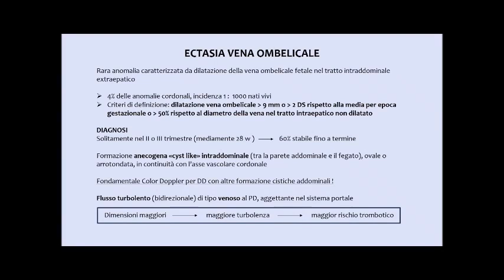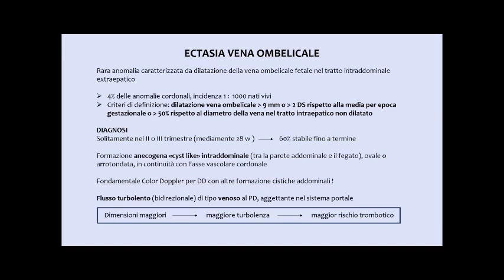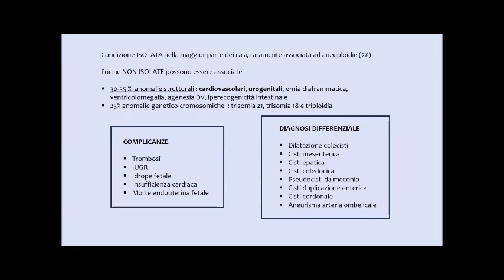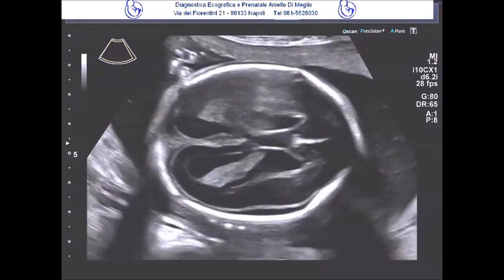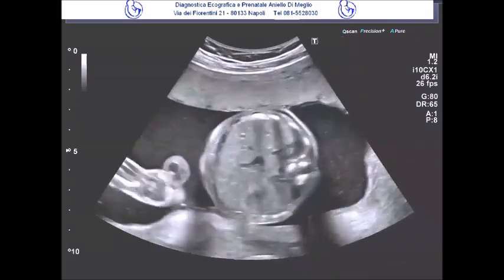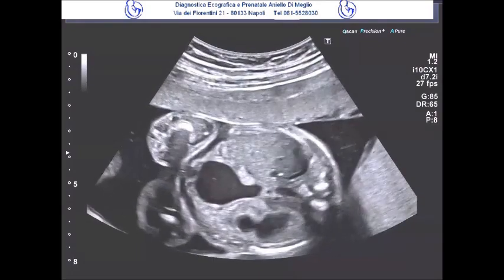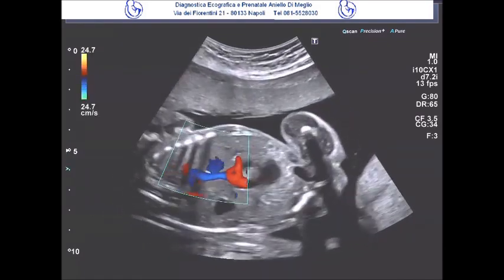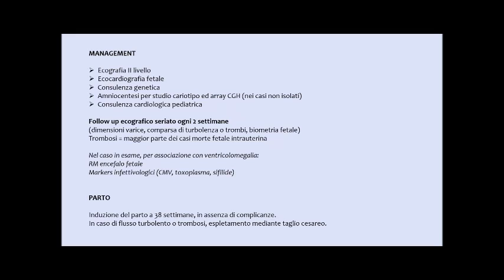Umbilical vein ectasia, unilateral borderline hydrocephalus, velamentous insertion